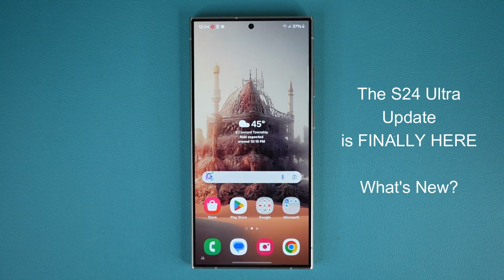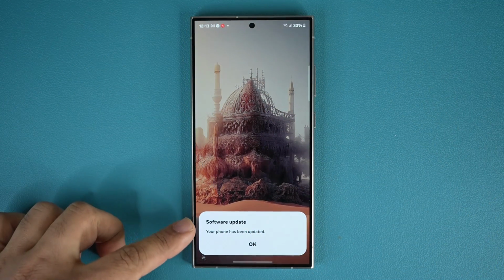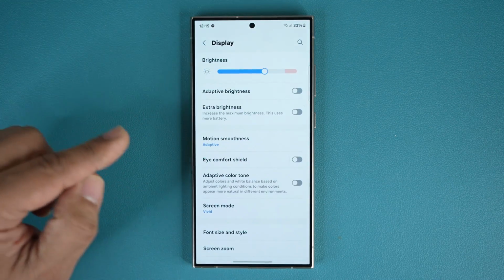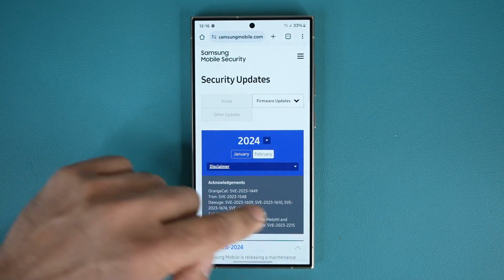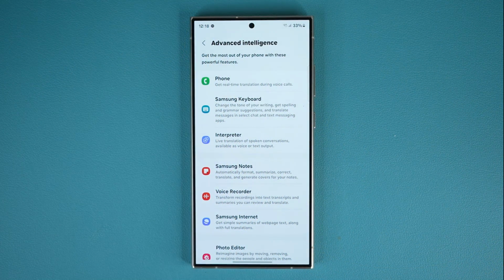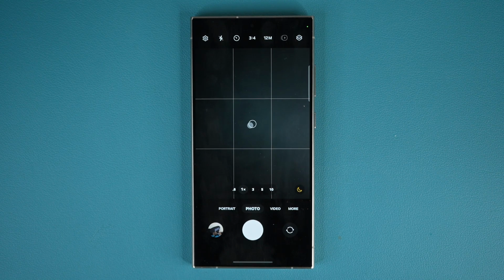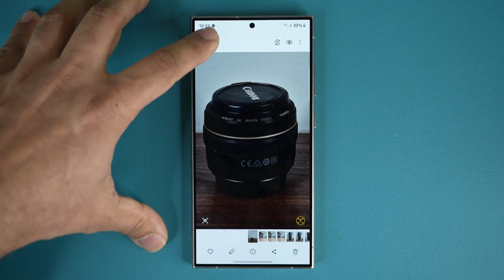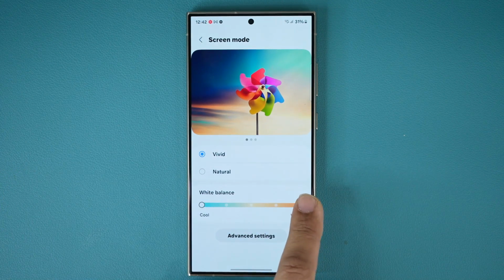Samsung Galaxy S24 Ultra - MAJOR Update Finally Here - What's New?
Samsung Galaxy S24 Ultra update has begun rolling out to S24 devices. We have display, camera, and AI improvements. Let's dive in and see exactly what is new!